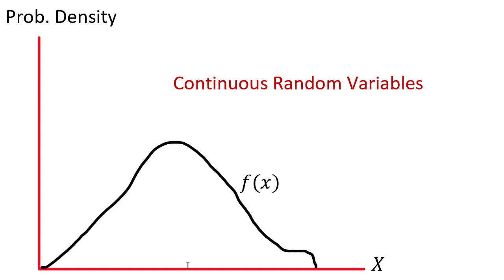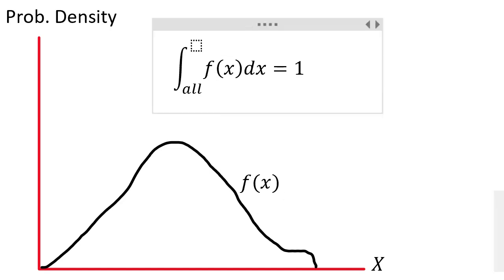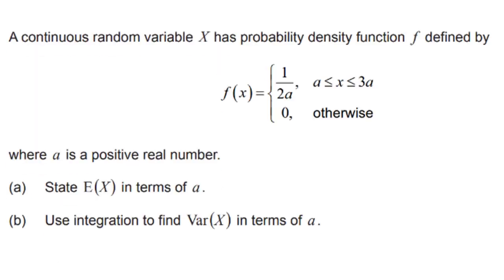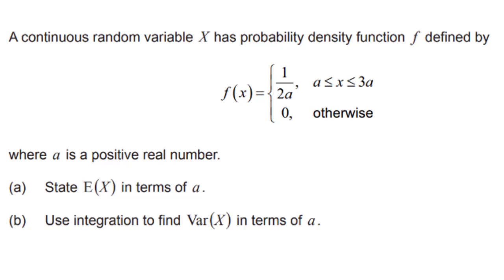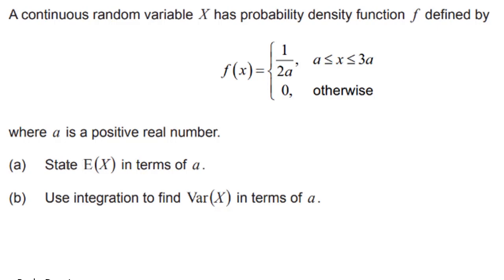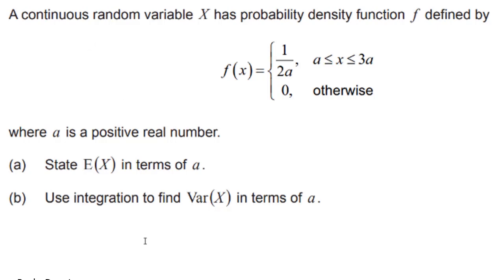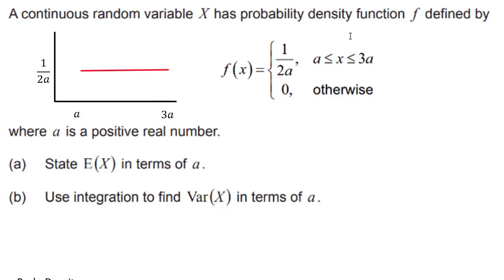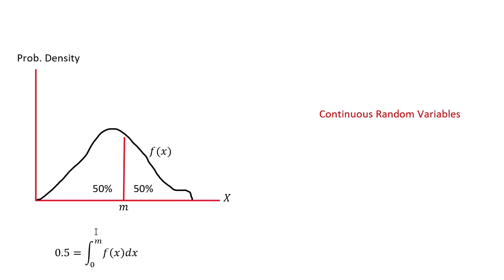HL Analysis: CRV